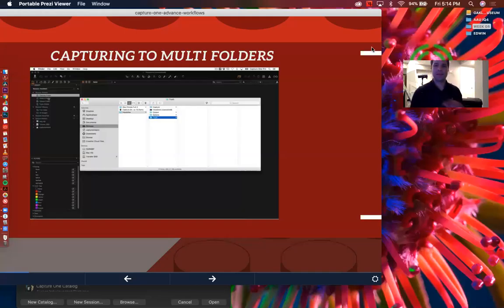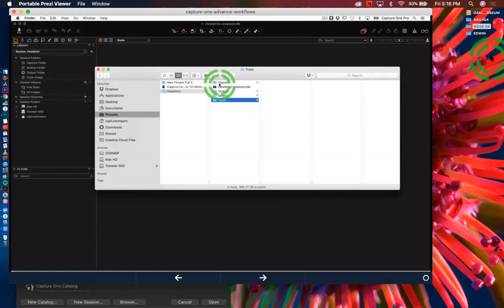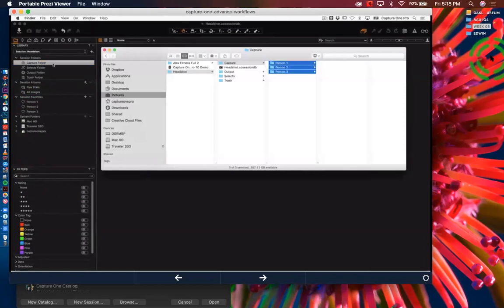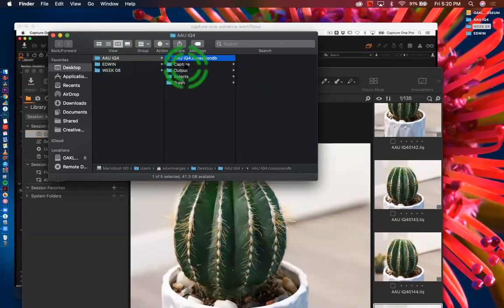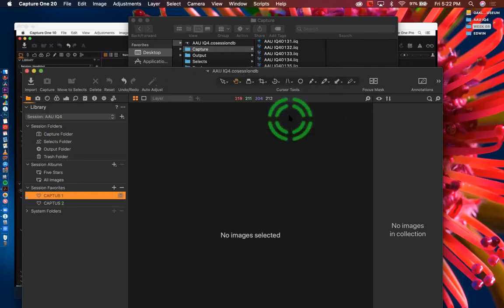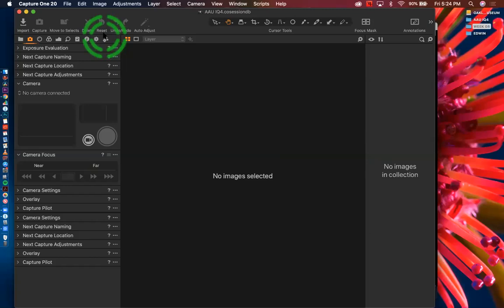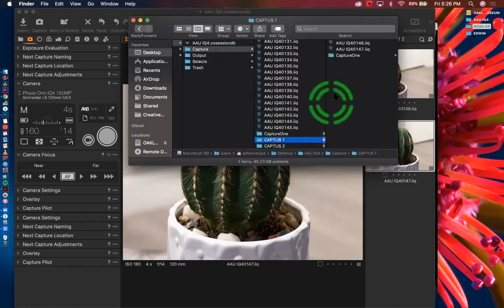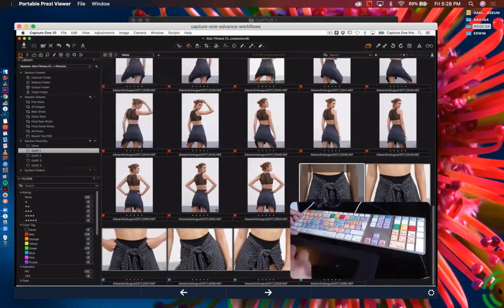ADC PH325 ADVANCE C1 WORKFLOWS W08 PART 01